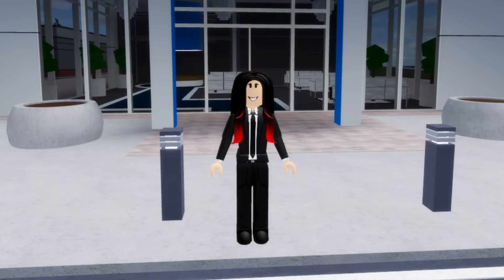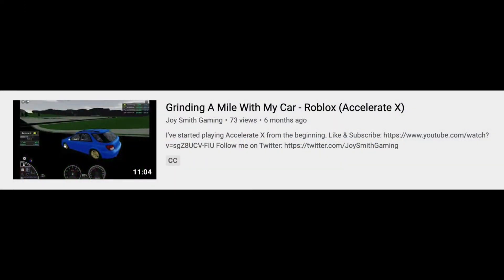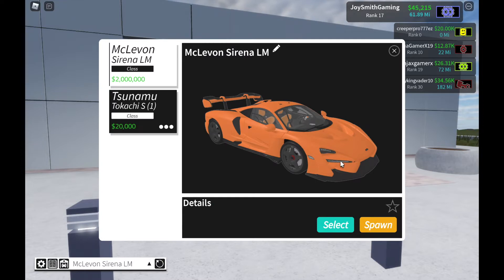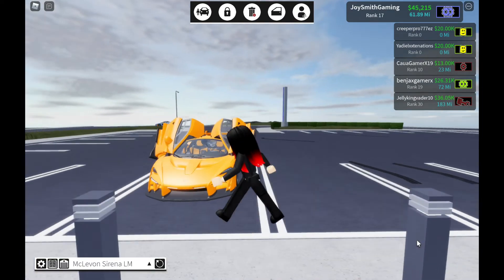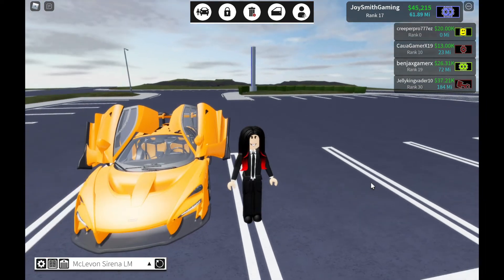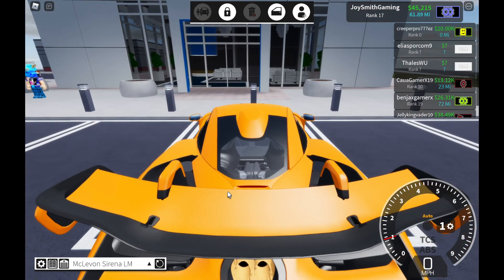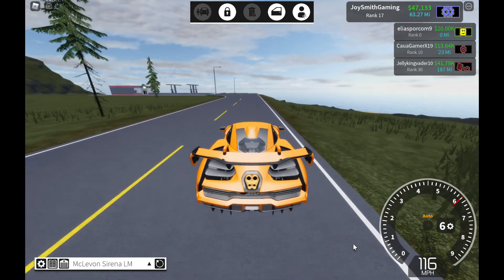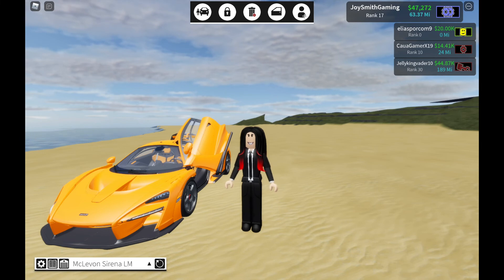FREE BETA (New Update) - Roblox (Accelerate X)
New update has a FREE BETA. Even, it has provided a FREE CAR for paid-access supporters during Alpha.